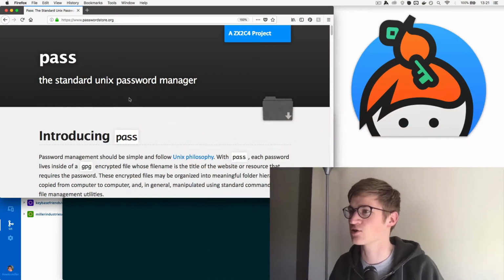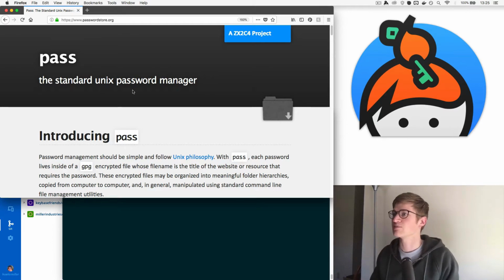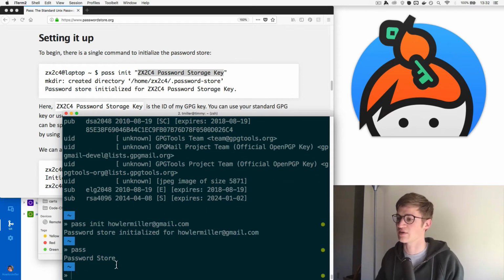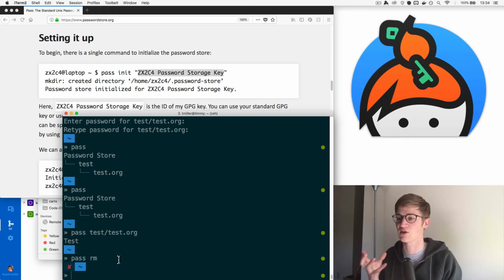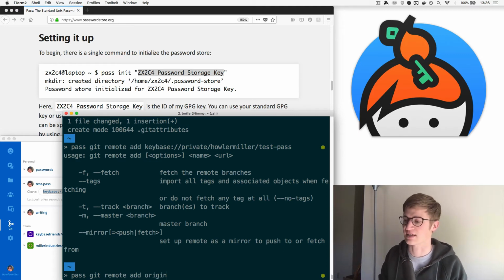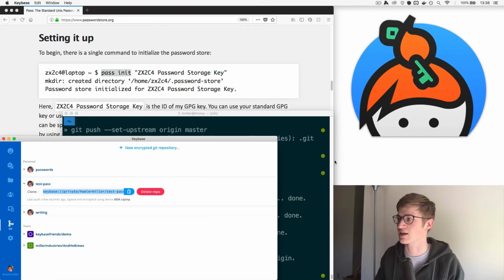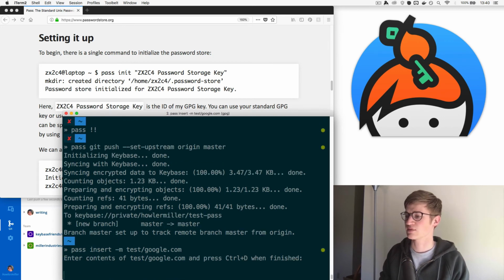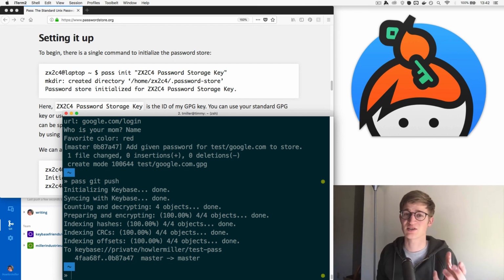Building a Secure Password Store Using Keybase and Pass | Tooling Tuesday!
Those of us who work in IT usually have to manage a lot of passwords. I was never happy with any of the password management apps that I used, until I found pass. Pass is the perfect solution for people with hundreds of passwords, and joining it with Keybase makes it just that much better. Pass not only stores your passwords safely and securely in Keybase, but it's also a random password generator, if that's a feature that you need.